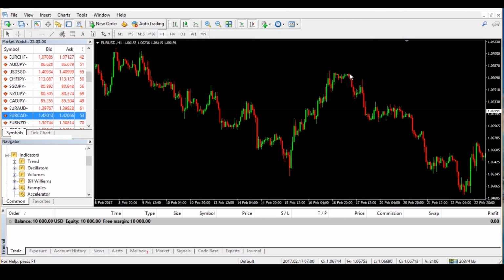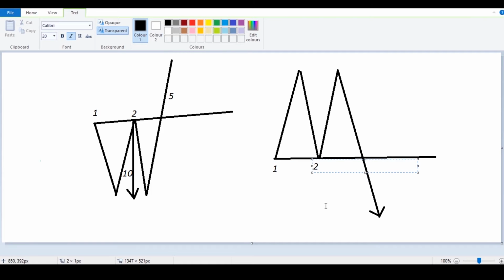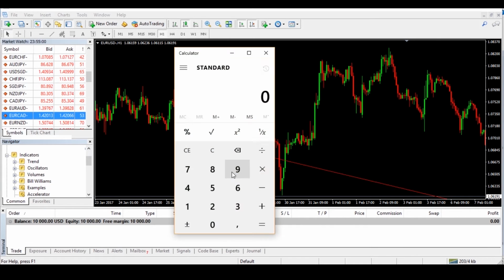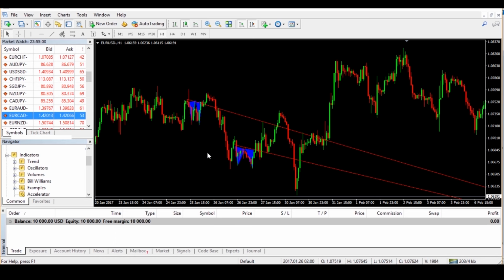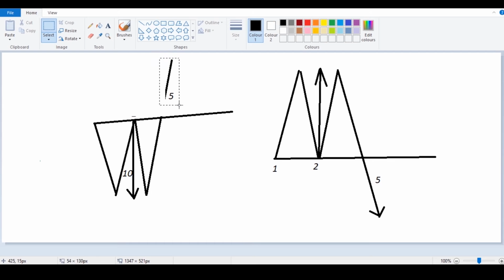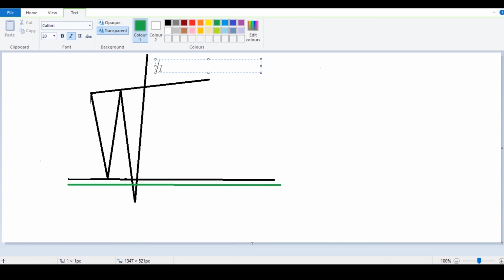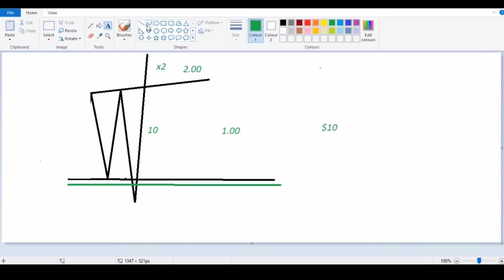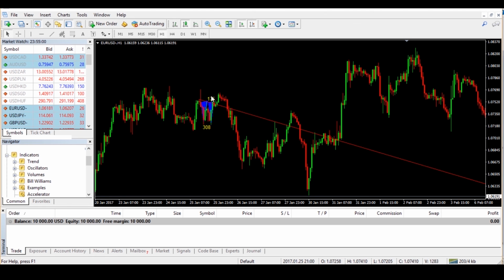Day 13 - Double Tops and Bottoms